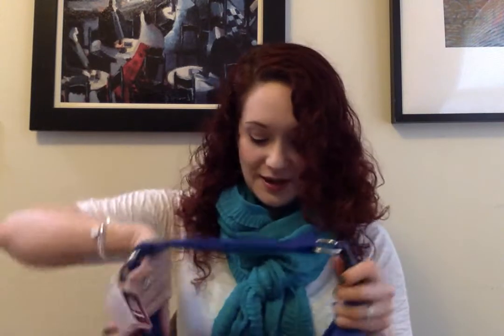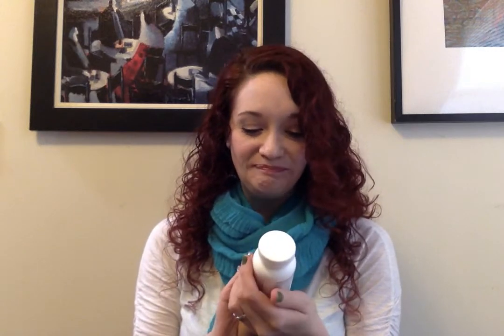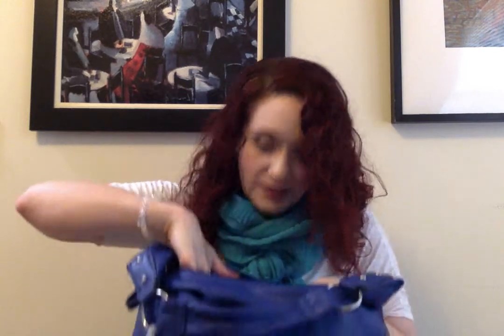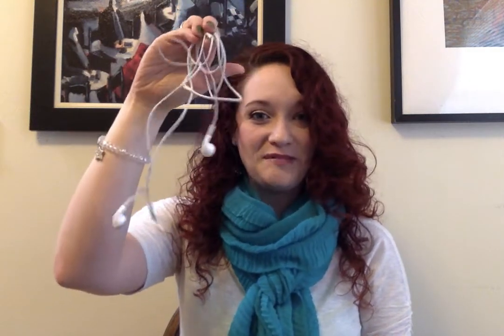What's in my bag?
My first youtube video! Pardon me saying "Ummmm" a lot. I'll have to work on that.

Like what you see? Please let me know what you'd like to see!